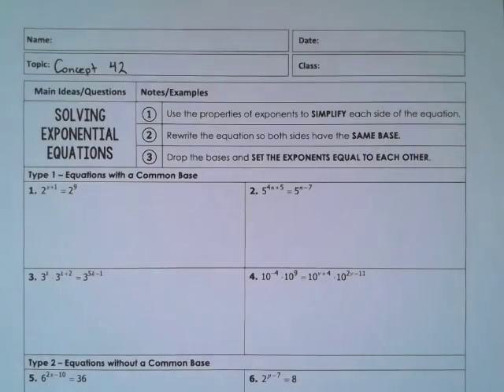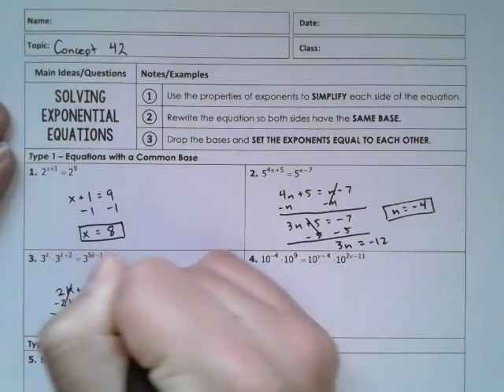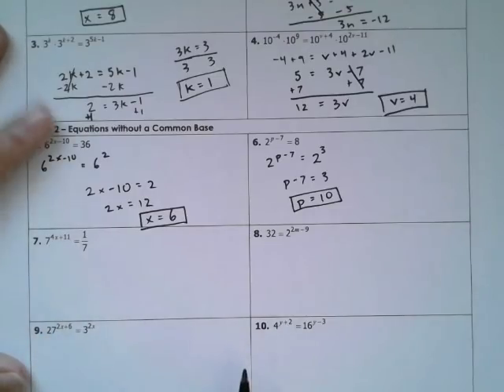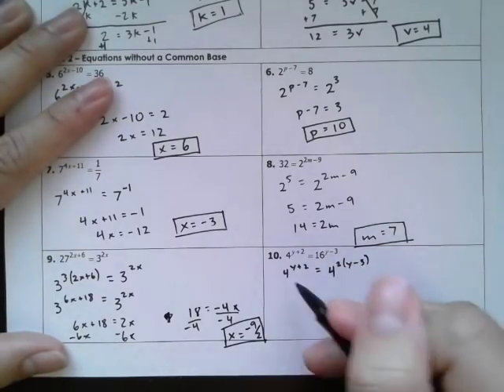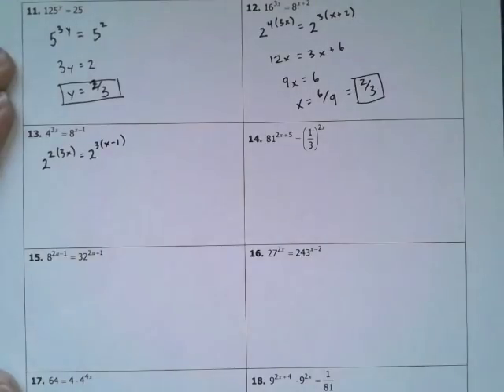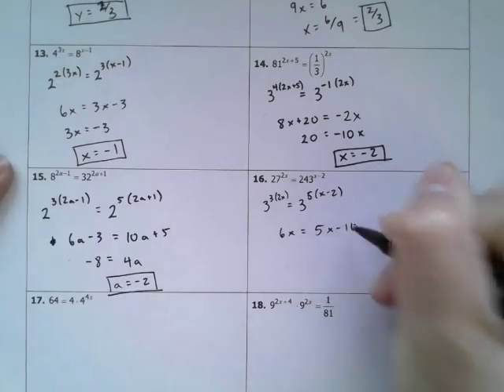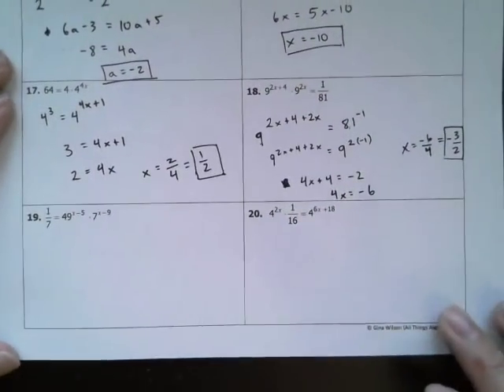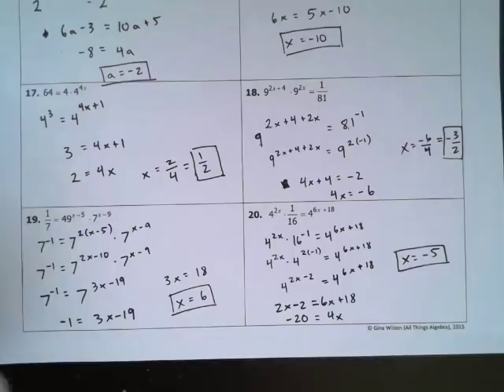Math III - Concept 42: Solving Exponential Equations